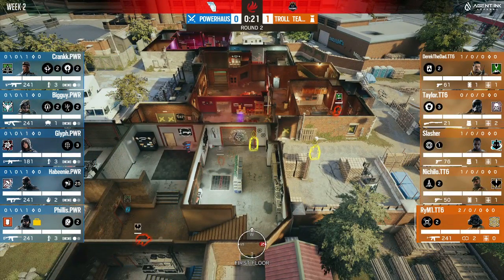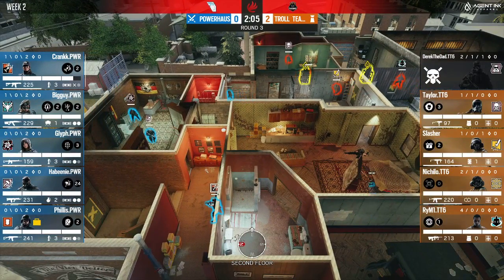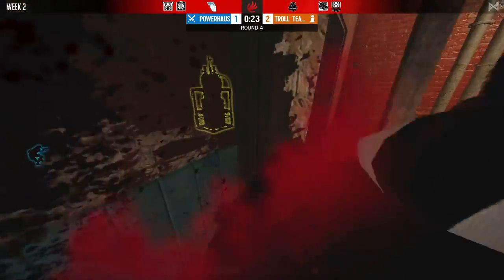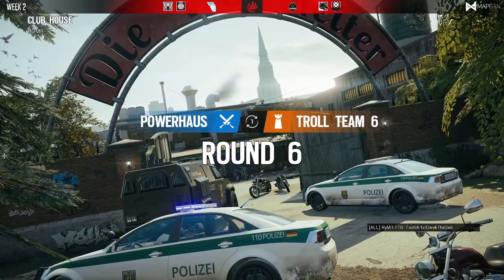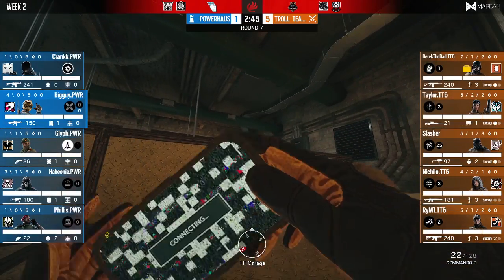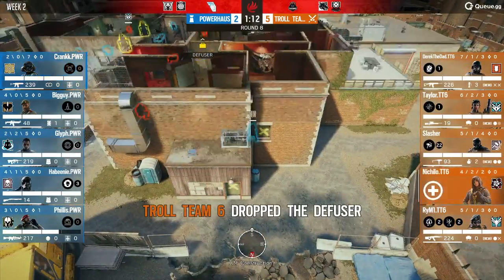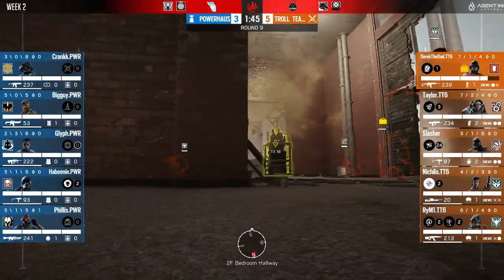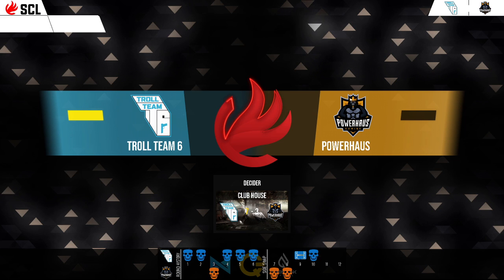Week 2 || Troll Team 6 vs Powerhaus || Season 4